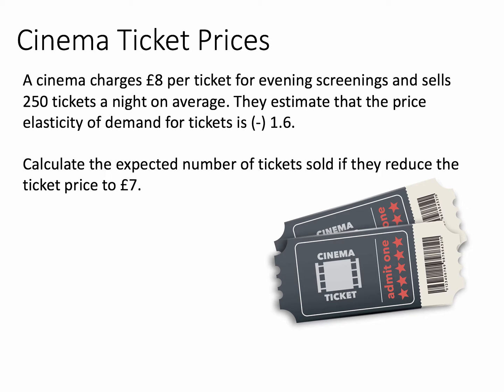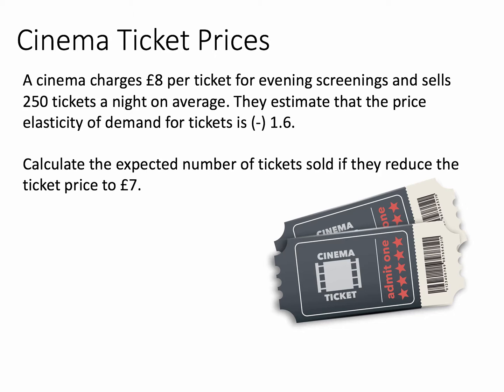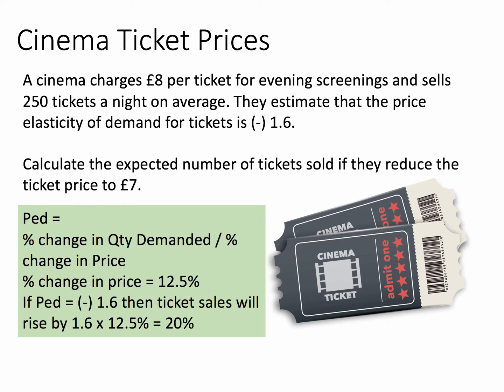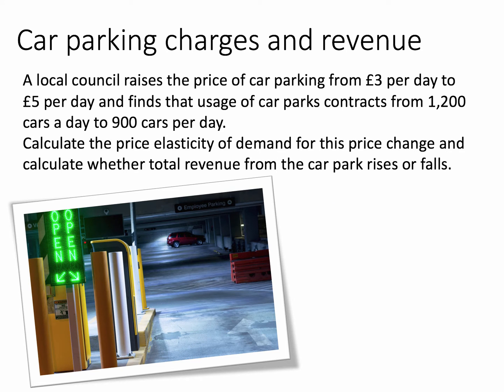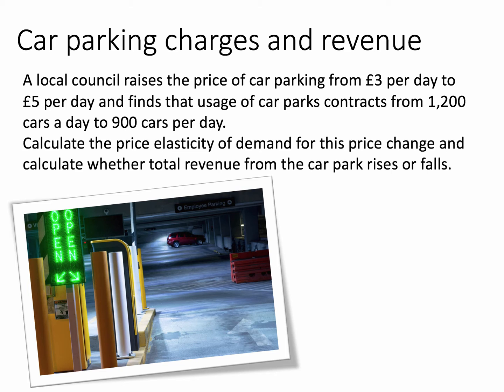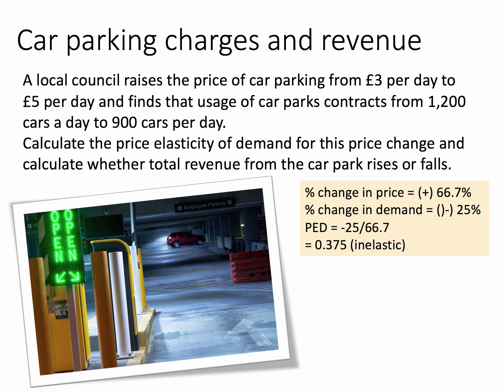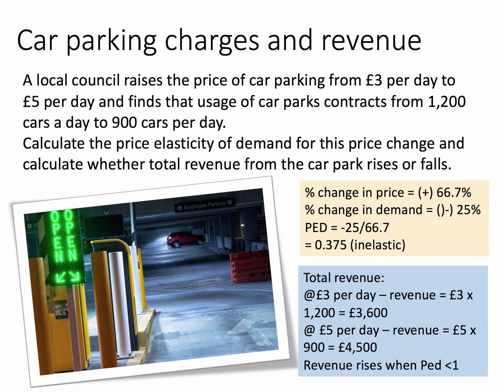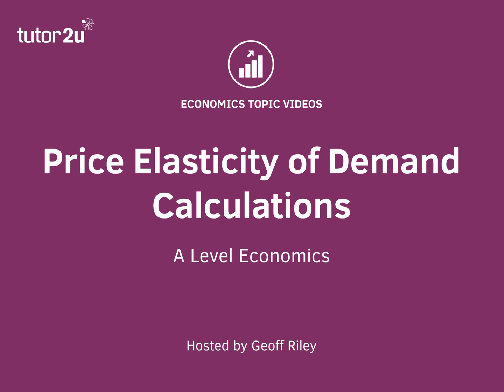Price Elasticity of Demand - Two Example Calculations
​Here are two calculation questions using price elasticity of demand.